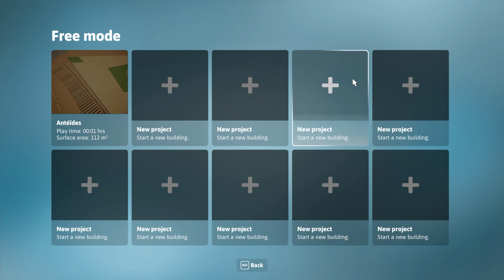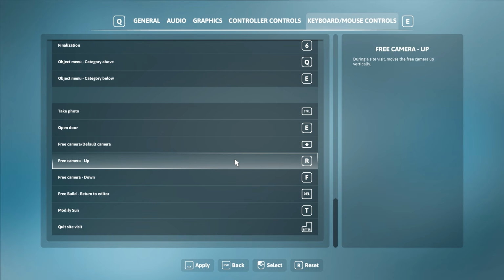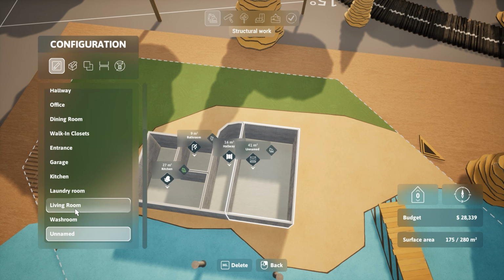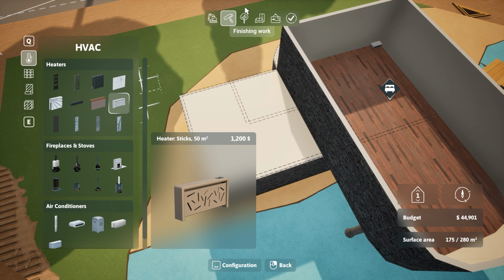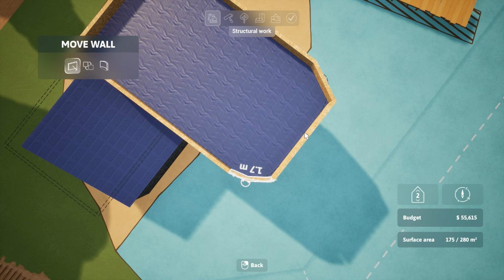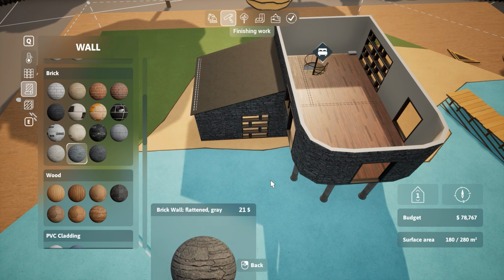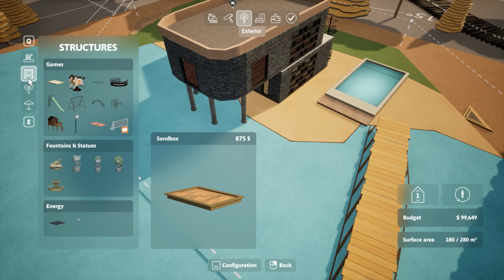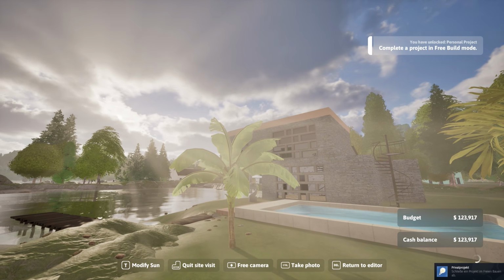Architects Life: Build Your Dream House Like a Pro!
Today we are testing architects life with curved walls. We all love them curves :)If you wanna check Architect Life out yourself
NOTE: Some laggs that occured where due to me playing via remote dekstop as I am in spain atm :-)

Epedemic Music Sound.
Specs:
Ryzen 9 7900X3D
RTX 5070Ti
32GB DDR5
MAG Tomahawk B650